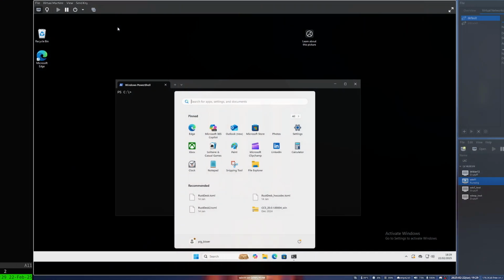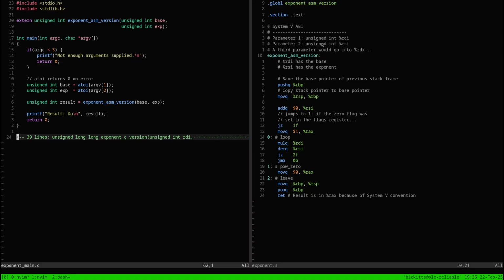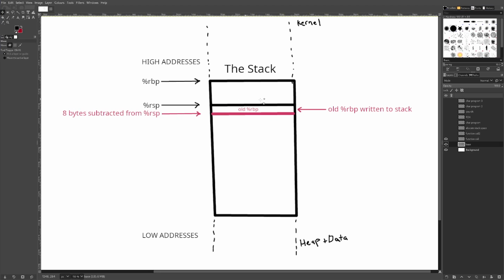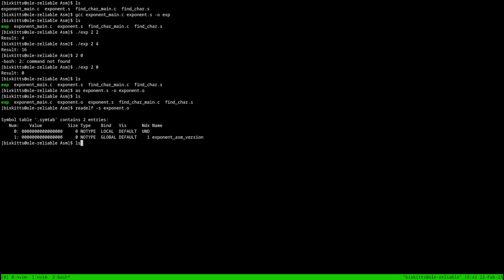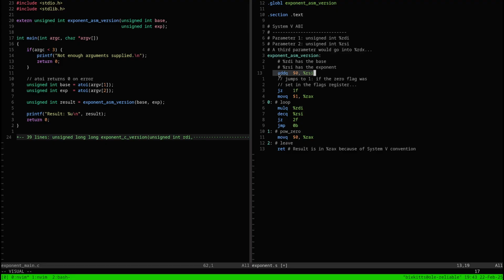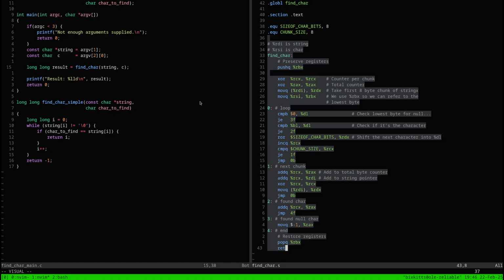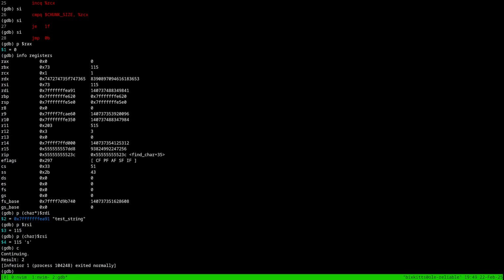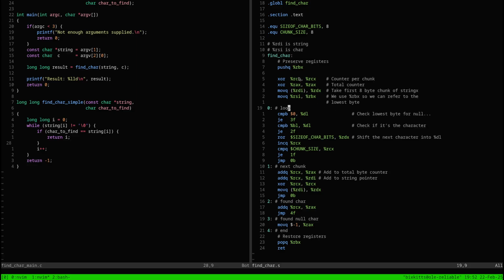I Learned Assembly Language... Why?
In this video I regale you with taking my first steps
writing x86 ASM.

Sorry for the slow typing and audio clicking today!
This is GNU GAS Assembly, I think most people write
Intel/NASM syntax so that's why it might look weird but
gcc happily eats GNU syntax without any additional config.

CORRECTION 1: When I say I need to add the 16 bytes back to the
stack pointer %rsp, I don't. %rbp is just moved into it before returning
to restore the end of the last stack frame.
I hope that made sense!
CORRECTION 2: n^0 is 1, not 0. See if you can spot the fix :)

The goal this time was more to inspire than to explain...
Really the whole point is that you need to write it to get it :)
Here is the book I recommended: